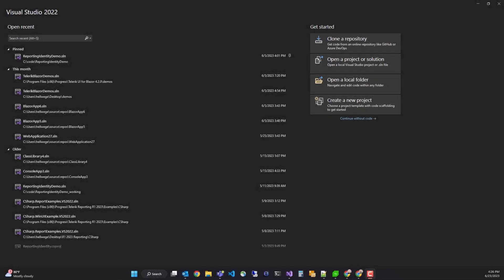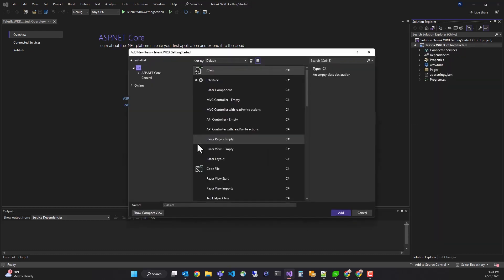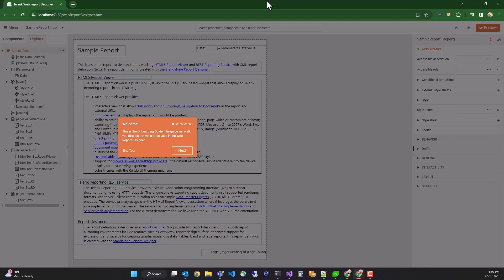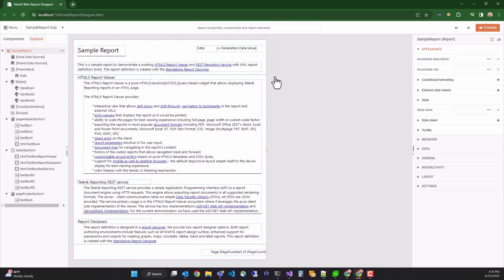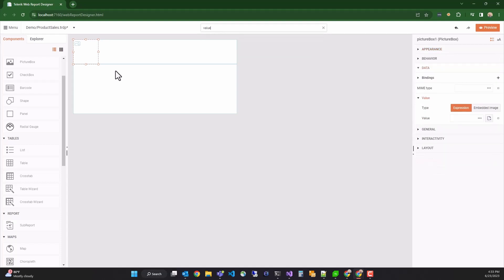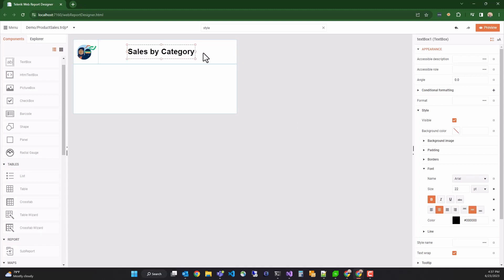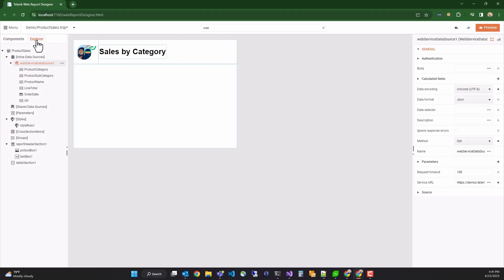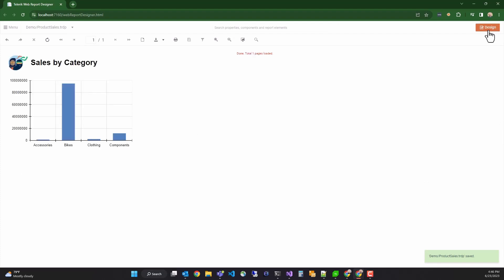Getting Started with the Web Report Designer: Part 1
Get started seamlessly with Web Report Designer! In this first part, you'll learn how to create a simple drill-down chart, fetching live data from a remote data source.

It's a versatile and user-friendly web-based JavaScript widget that allows developers to add report design capabilities to their web applications. It also empowers business users to easily create fully functional embedded reports.

It’s designed to help businesses streamline their reporting process by providing an intuitive interface, powerful data binding capabilities, advanced report layout, interactive features and support for shared data sources.

Here are some handy links for you to get to the next step: